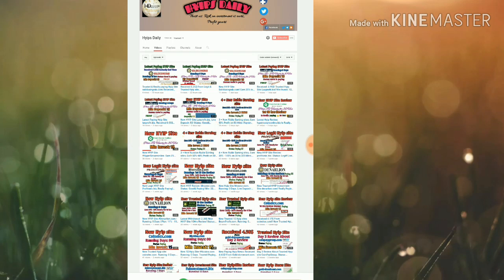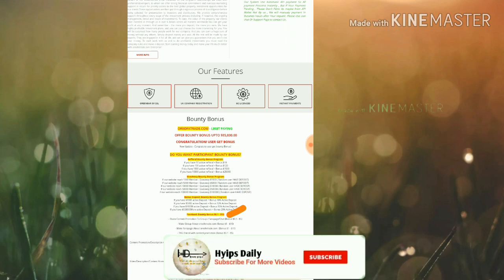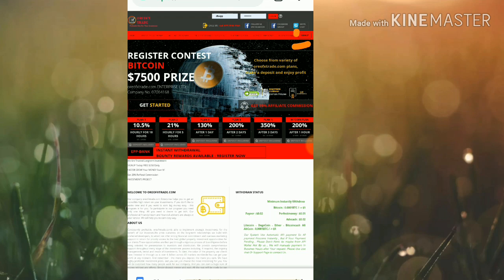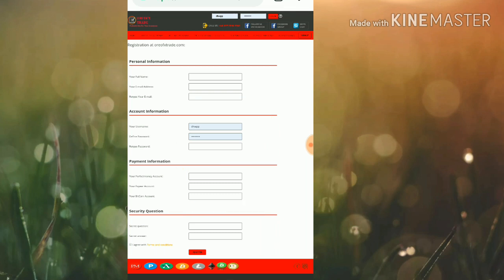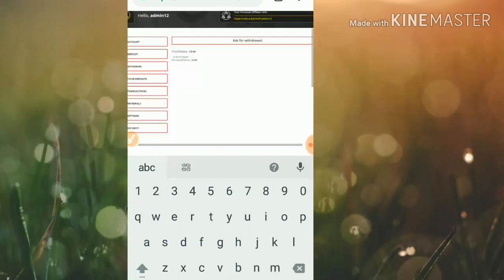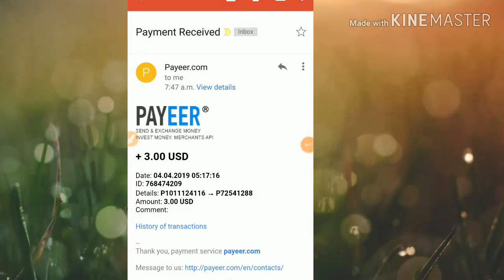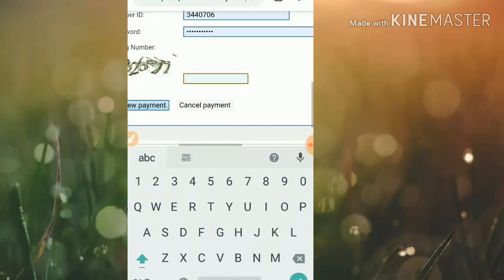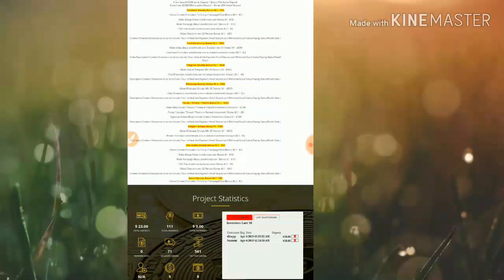Trusted Hyip site oreofxttrade_com. Earn 21% Hourly for 5 hrs - Min Invest: 3$ - Hyips daily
site is not good.. sorry, its my mistake

Hyip Sites,
hyips daily,
hyip investment sites 2019,
hyip monitor,
 hyip review,
Hyip support,
hyip website
allhyip
online investment
hyip scam
investment opportunities
bitcoin investment
best investments
forex investing
top hyip monitors
investment funds
investing
top 10 hyip
btc hyip
gold investment
hyip investment plan
hyip companies
hyip strategy
investment that pays daily profit
hyip script
good hyip
hyip new
paying hyip
newhyip
best paying hyip programs online
hyipforum
legit hyip
hyip monitoring
legitimate hyip programs
hyips monitor
btc investment
hyip 2019
allhyipmonitors
trust hyip
hyip list
non hyip investment programs
hyip review